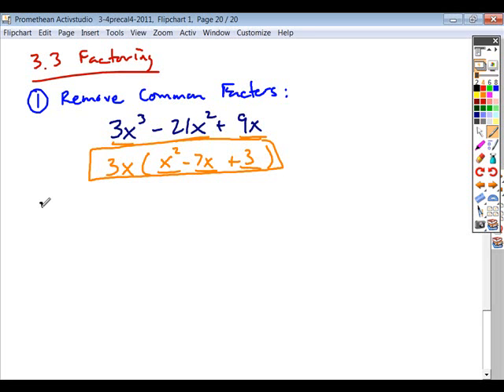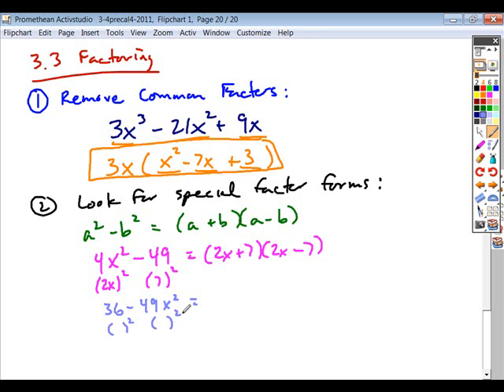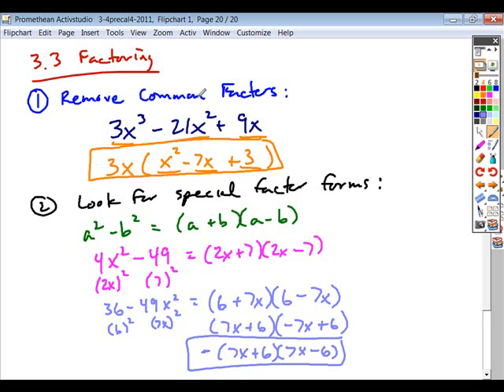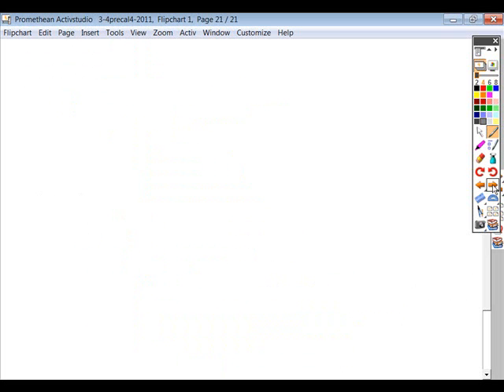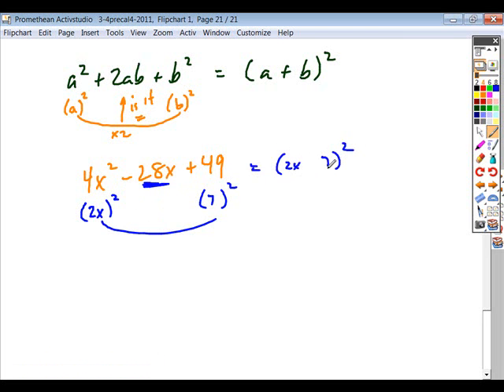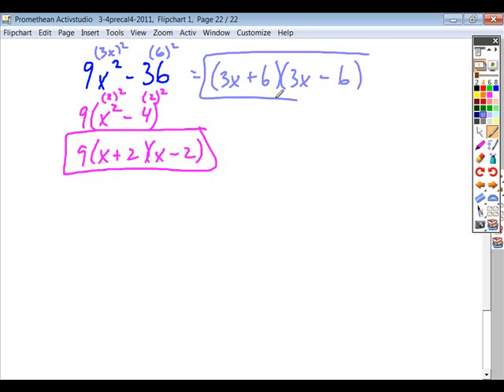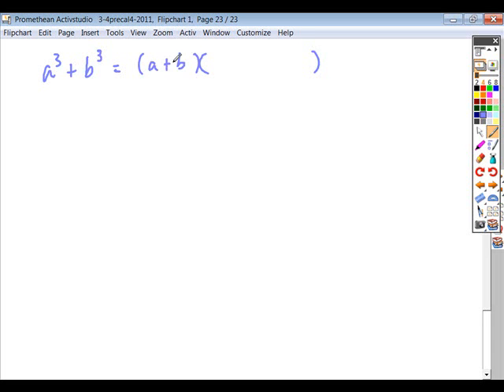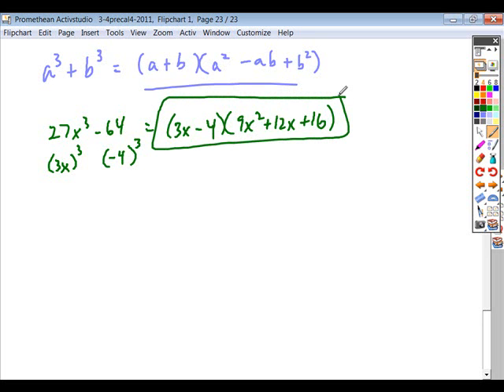3.3precal_special_factor_forms.wmv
3.3 precal prep special factor forms